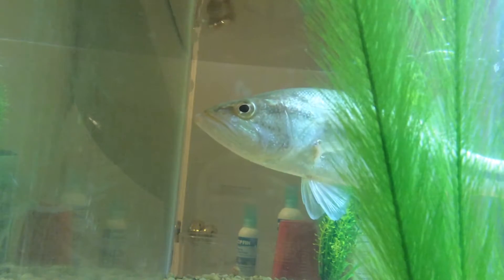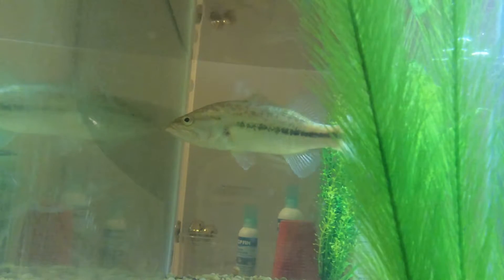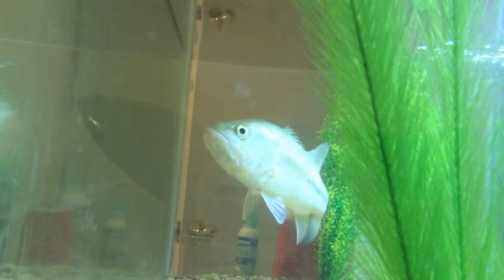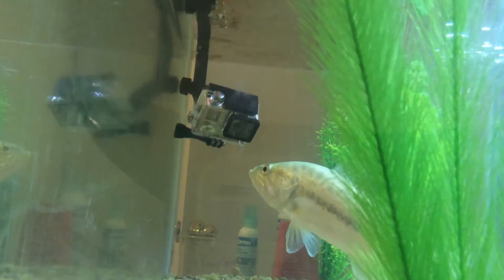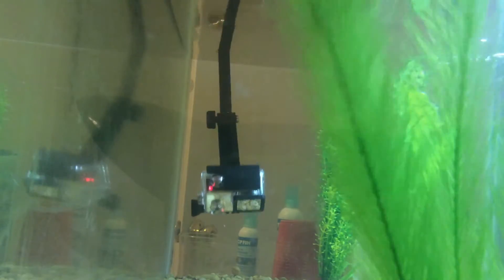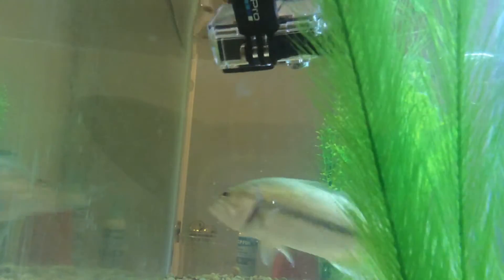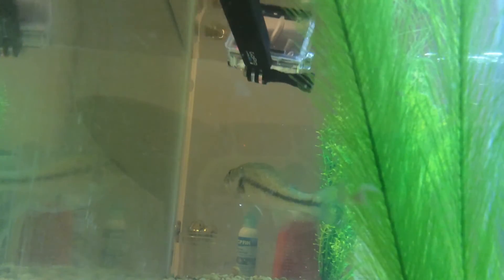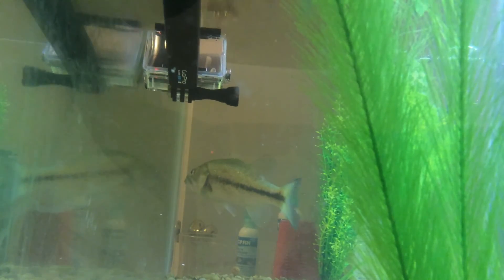Feeding my pet bass dead minnows (outside view) pt 1